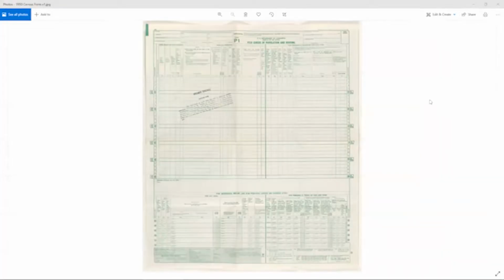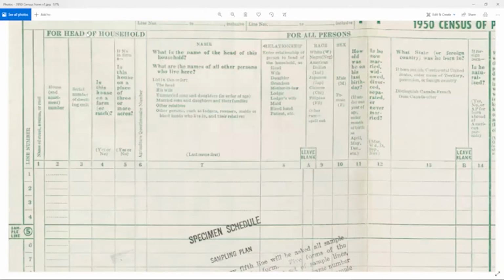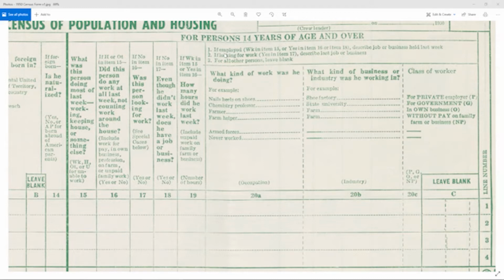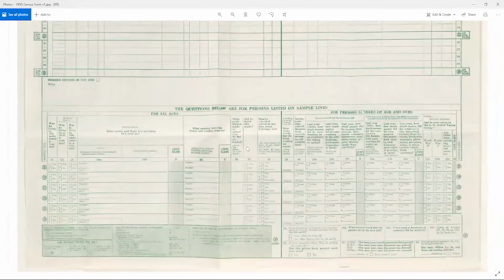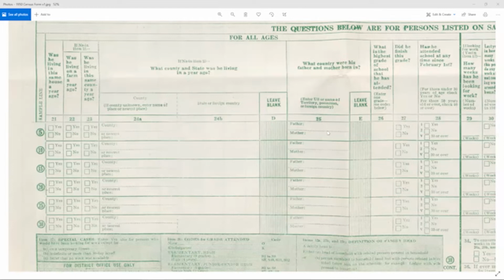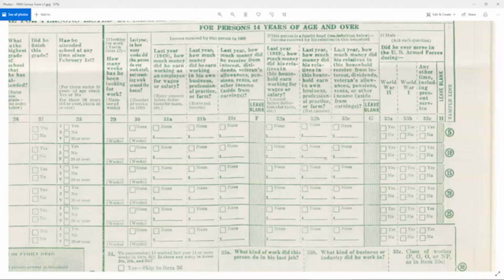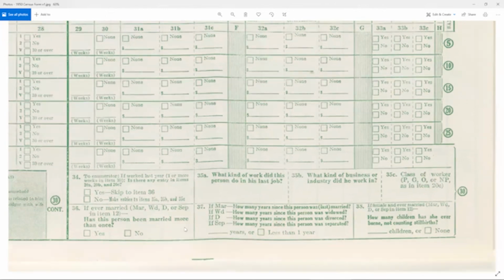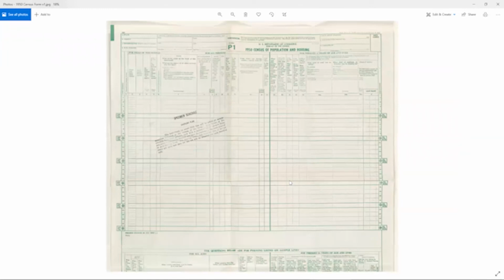A Look at the 1950 US Census: What You Need to Know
On April 1, 2022, the 1950 US census will be released to the public. As genealogists, censuses are important sources in our research. So what can you do to prepare for the release?

In this video I share with you what I've found out about what will happen on Day 1. I also show you the 1950 census form and go over the questions that were asked, highlighting some interesting things along the way. I wrap up with why you should prepare for the release and a few ways to get started.

Resources mentioned in this video:

This has to do with the process of recording transients—people who didn’t have a permanent address or were temporarily away from home.

1950 Census: Enumerated Out-of-Order - “Callbacks” and Others on Page 71 and Up

This talks about the additional information collected for individuals living on Indian reservations.

For even more on the 1950 US census, visit the following page on the National Archives

⏱ TIMESTAMPS:
00:00 - Intro
01:32 - What to Expect on Day 1
03:59 - A Look at the Form & Questions, with Highlights
26:52 - Why Prep?
28:52 - Take Action
30:59 - Wrap-up